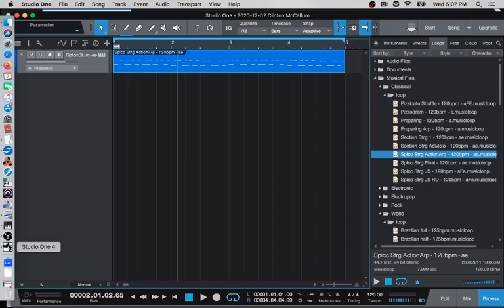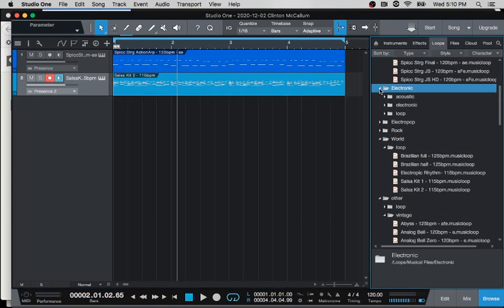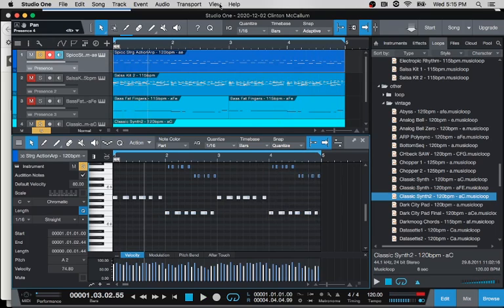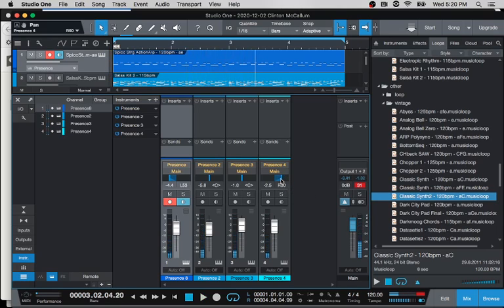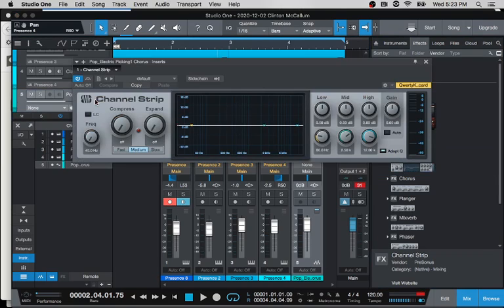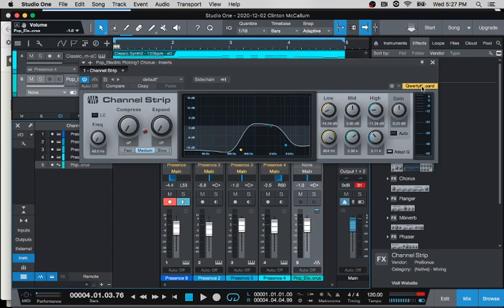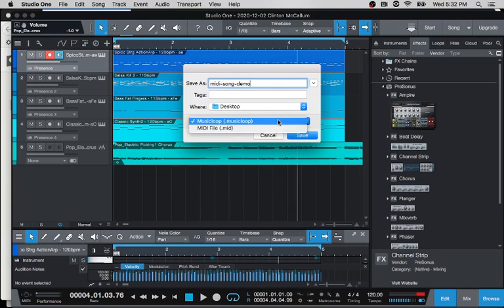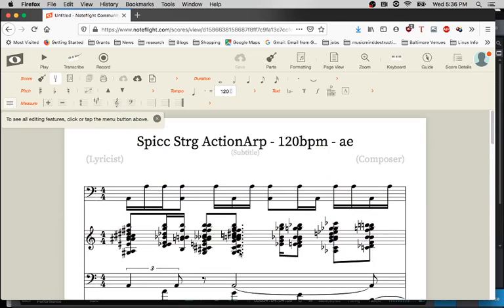Mixing and MIDI in notation software